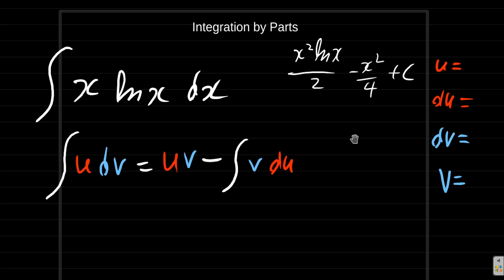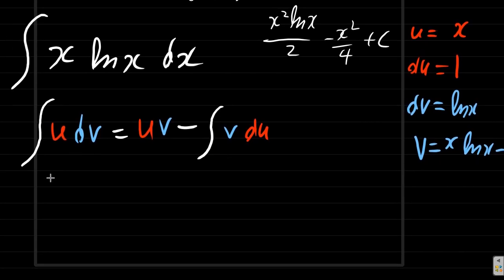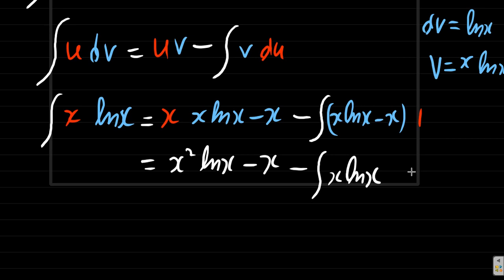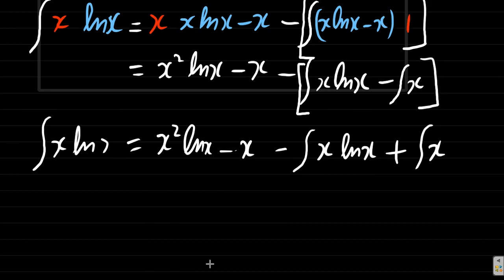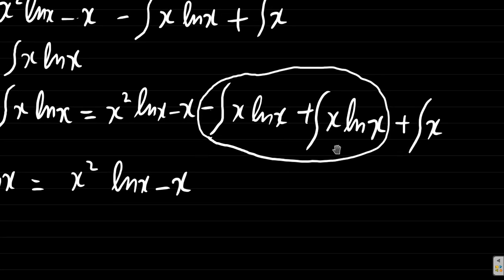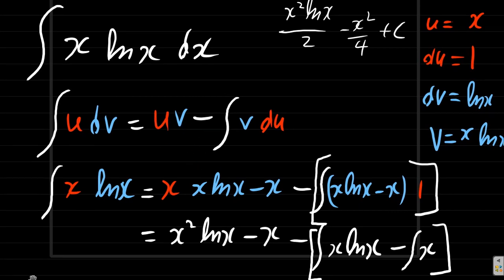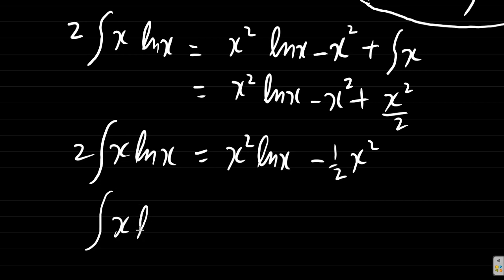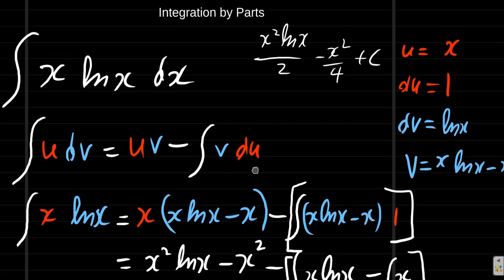Integral of x lnx by Parts 2